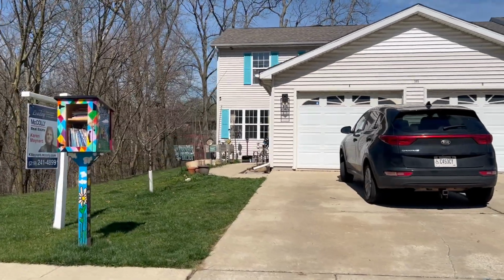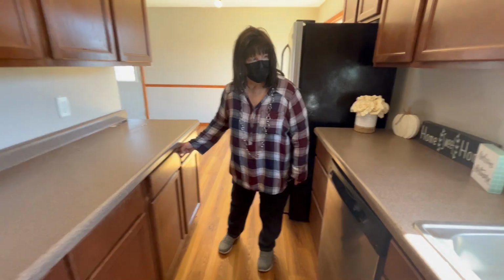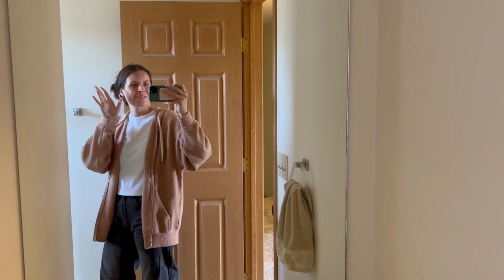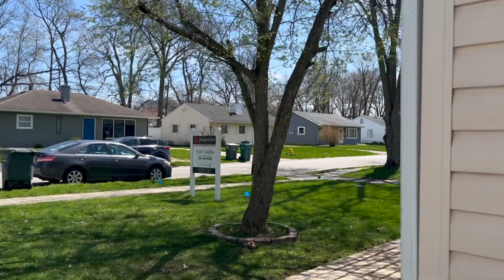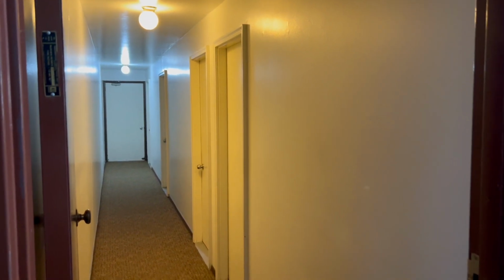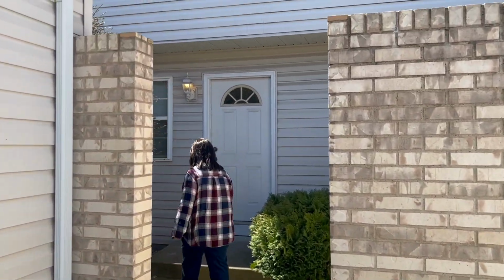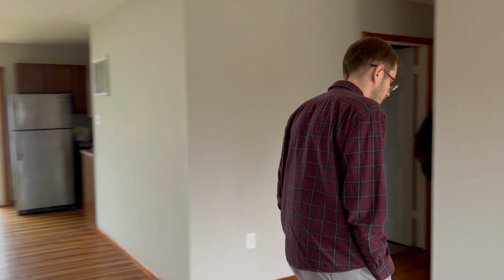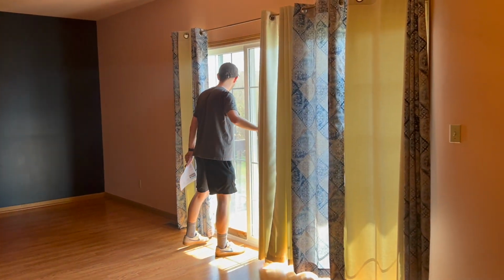Finding Our First Home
Come along with me as I begin the search for our first home! I have learned a lot through this process and I know that without a doubt I couldn’t have done this without my parents love and support. Special shout out to my mom especially for driving over to meetings and so many viewings.
My parents were willing to let Spencer and I live with them before we got married to save money. I know that because of this we are blessed to be able to buy a home. This is something I know far too well is a luxury for many and I don’t take that for granted.

I am beyond blessed and so excited to share this journey with you. Much more to come!

Music Used in Video:

Free Music for Videos 👉 Music by Rögg Collins - Out The Window